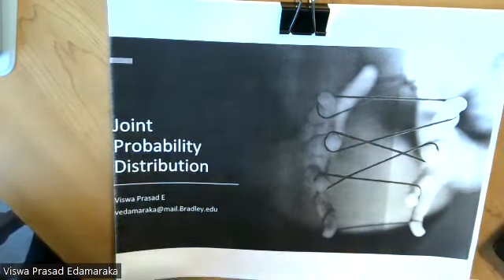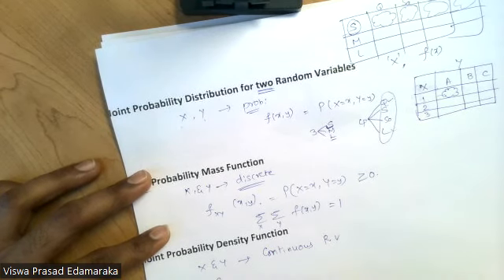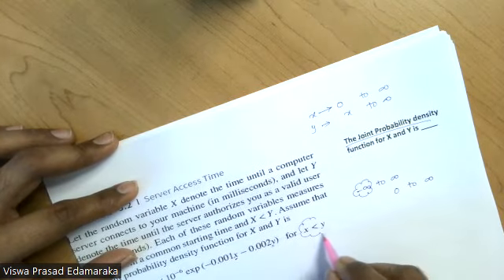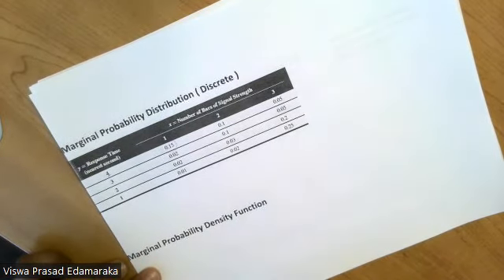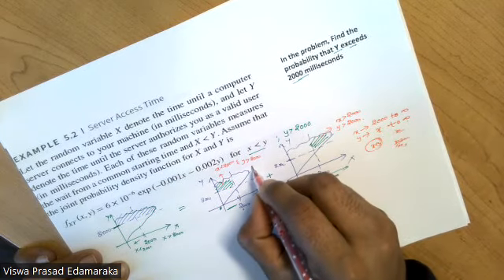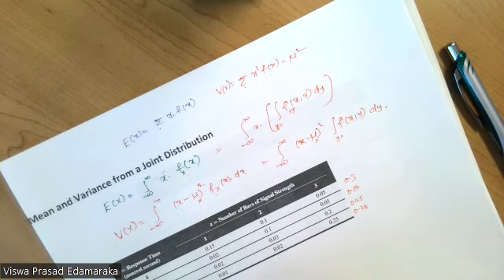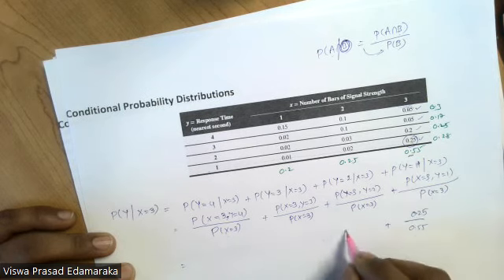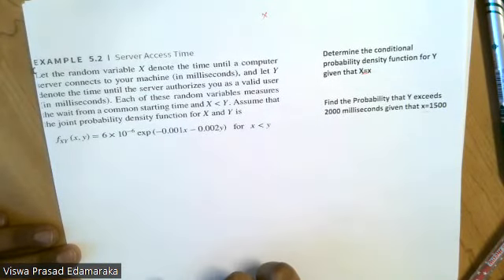Chapter 5 Part 1 - Probability and Statistics for Analytics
Introduction to Joint Probability Distribution